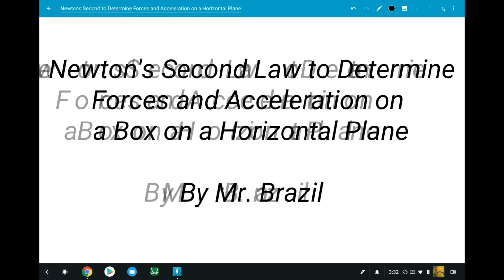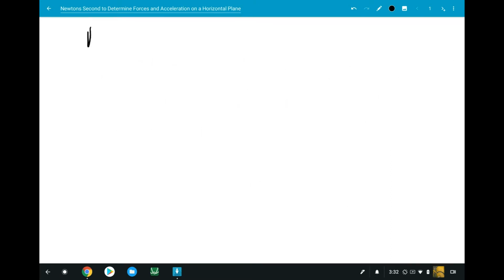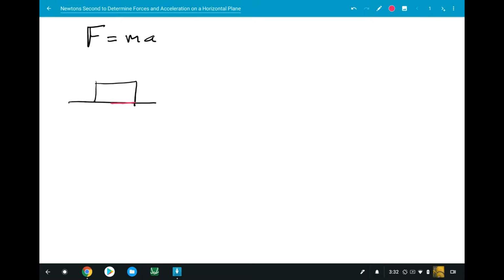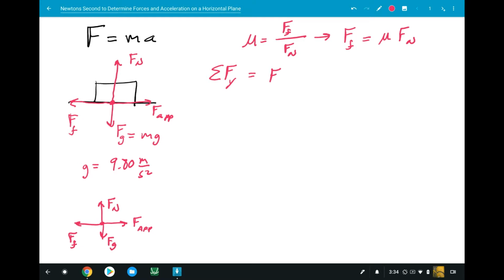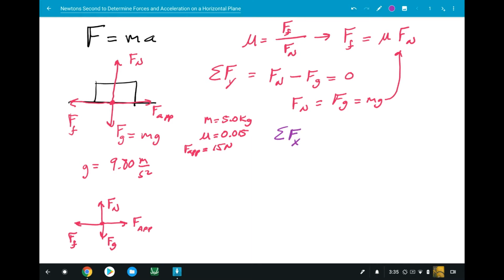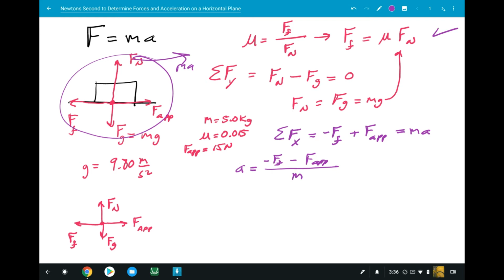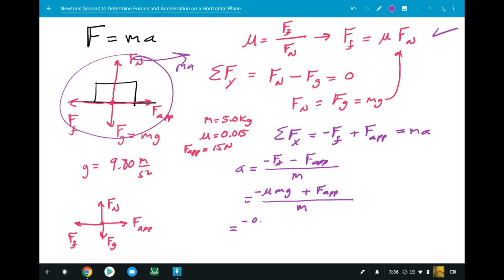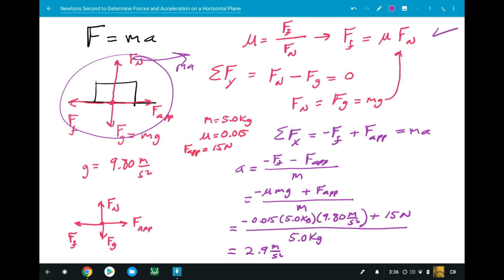Box on a Horizontal Plane Newtons Second Law Part 1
You learn how to determine the forces and acceleration on a box being pushed horizontally, using Newton's second law.